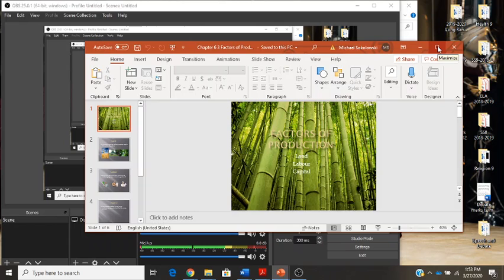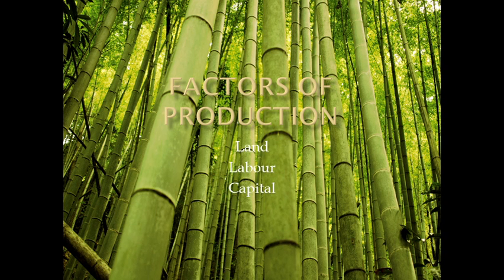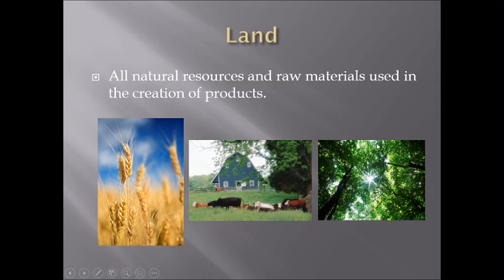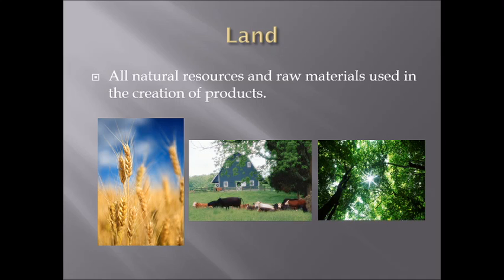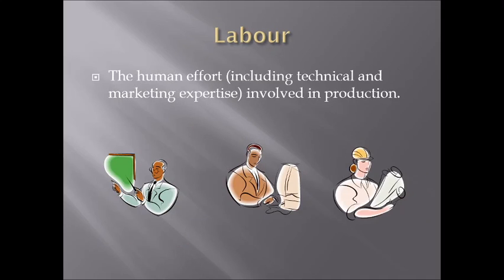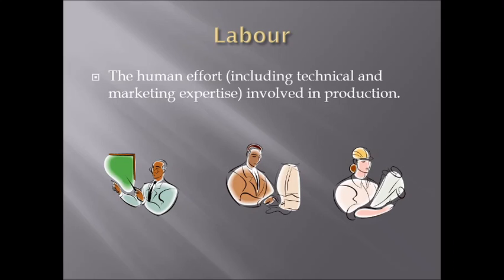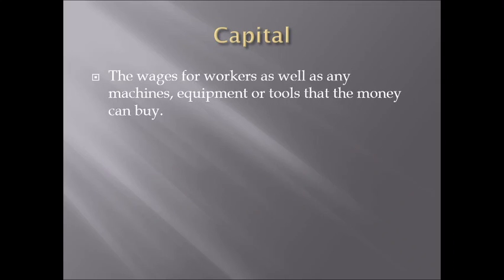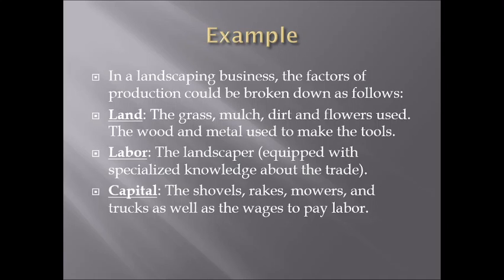Chapter 6 PPT3 Factors of Production